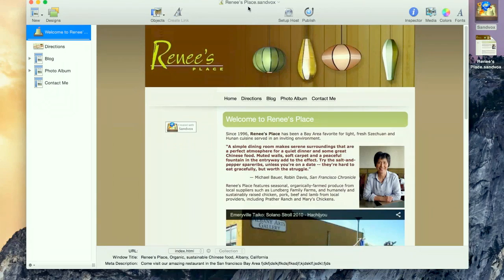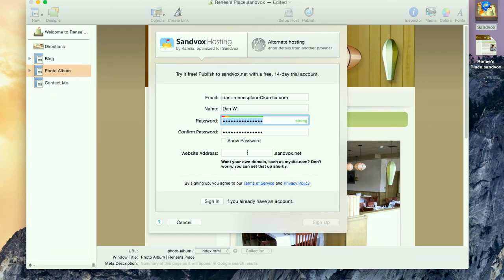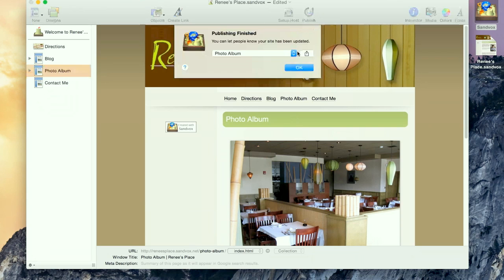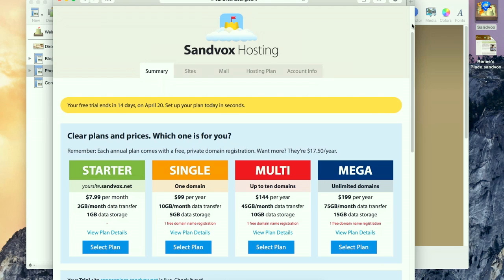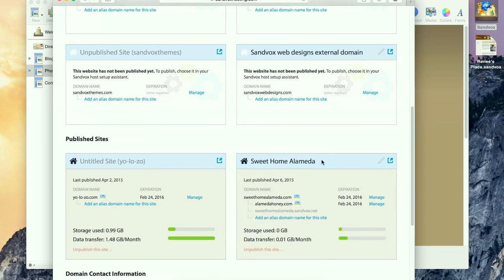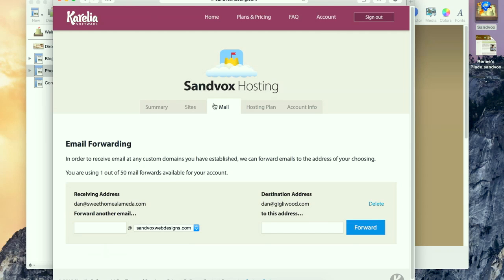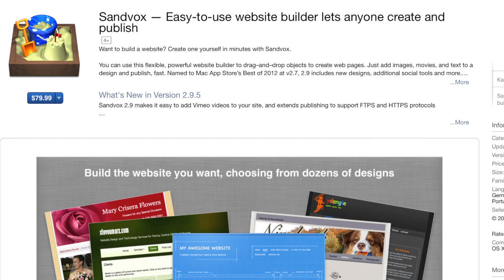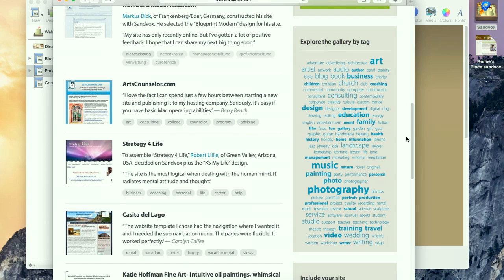MacVoices #15080: Dan Wood of Karelia Introduces Integrated Web Hosting for Sandvox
Dan Wood of Karelia demonstrates the newest update to their web design software, Sandvox, a WYSIWYG application that lets you build a web site without ever seeing the code. Already a great option for those wanting to create a site for themselves or their business, Sandbox just got better, with integrated web hosting. With just a couple clicks, you can have your site up and on the web in no time. Dan takes us through the process, demonstrates the power of Sandvox, and talks about why it is perfect for bloggers and podcasters.